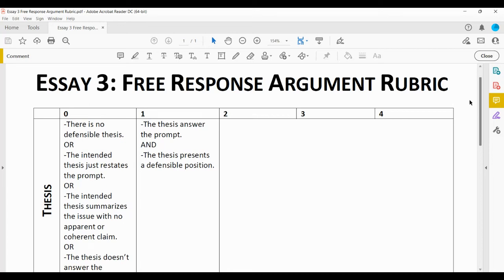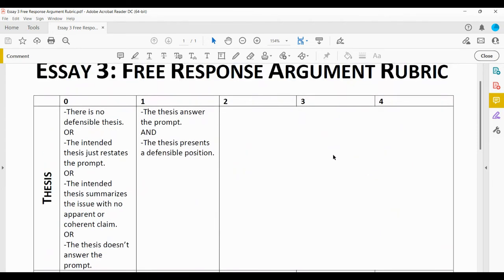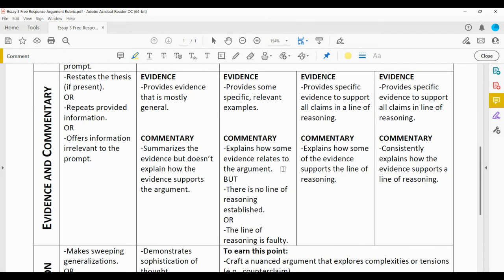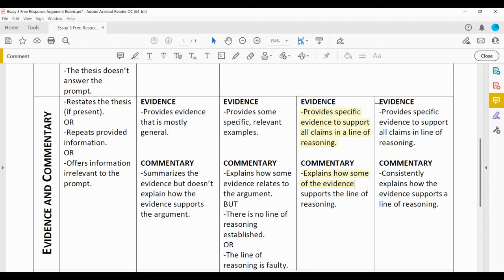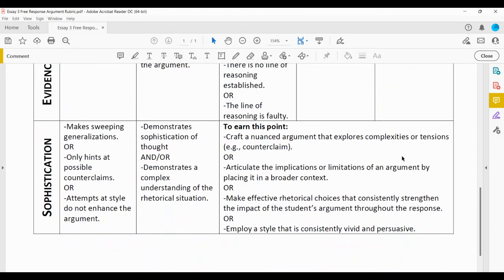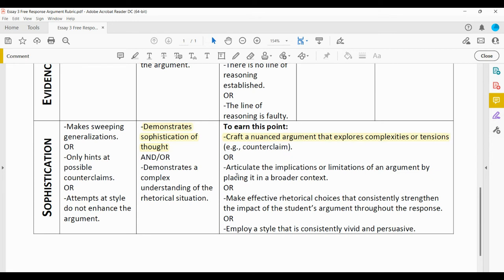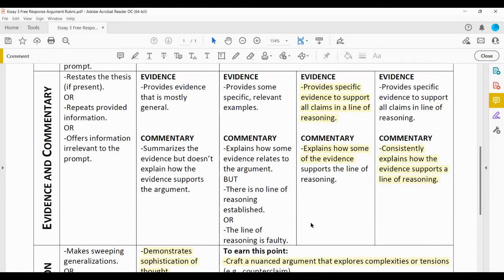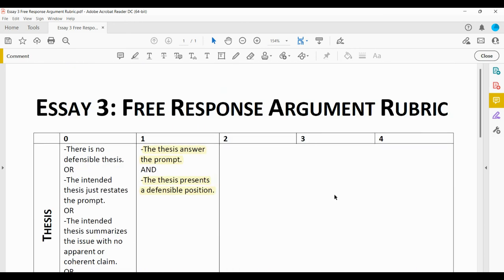AP Language Essay 3 Argument Rubric Overview